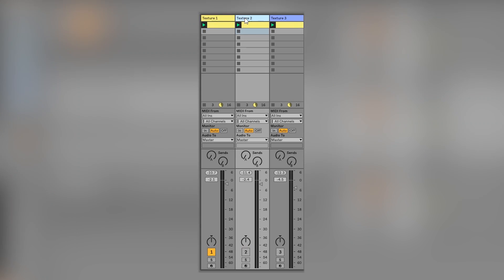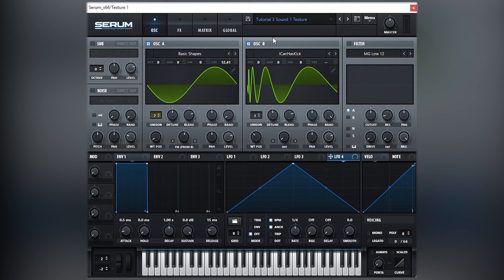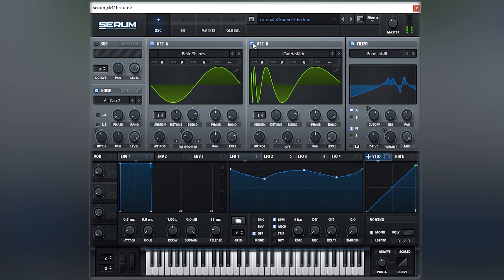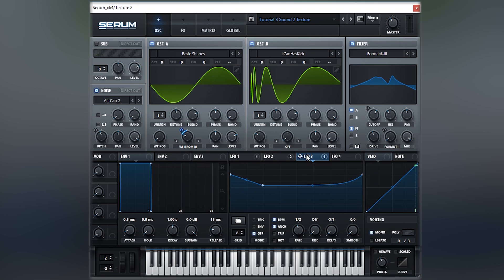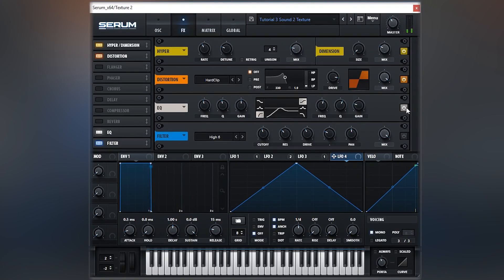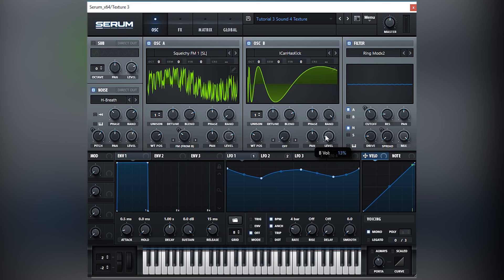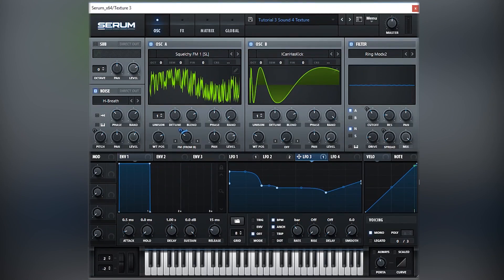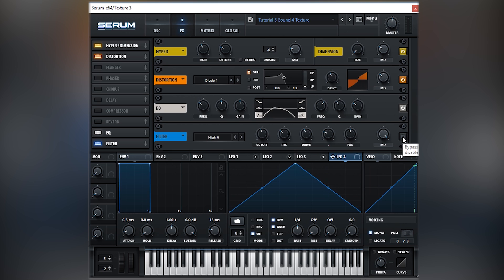Serum From Scratch #3 - Creating Complex Textures with Julien \\\ Prophet Audio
In Episode 3 of Serum From Scratch, Julien shows you his process for designing complex textures from Serum.

Recorded by Julien le Pape
Editing by Peter Cho